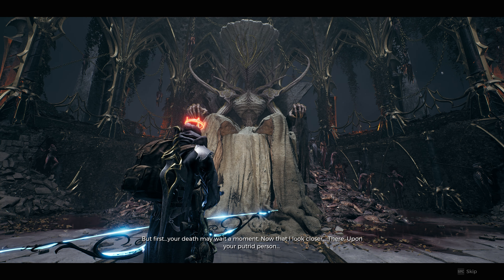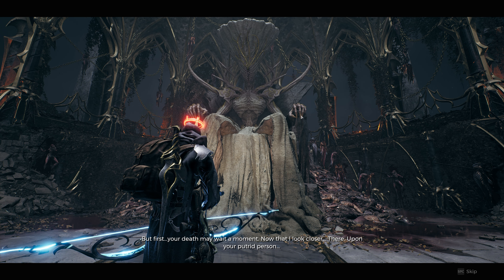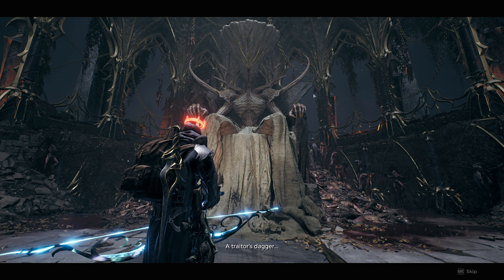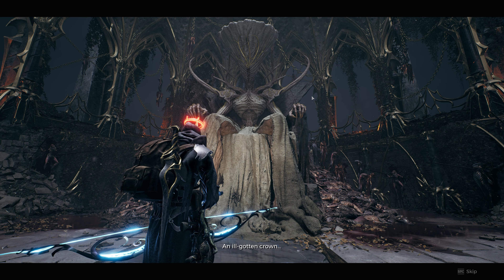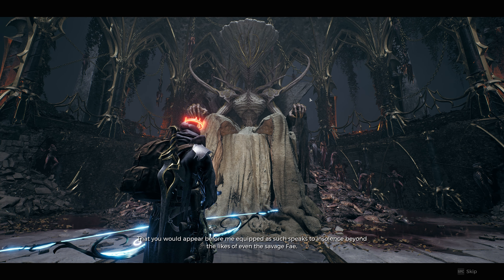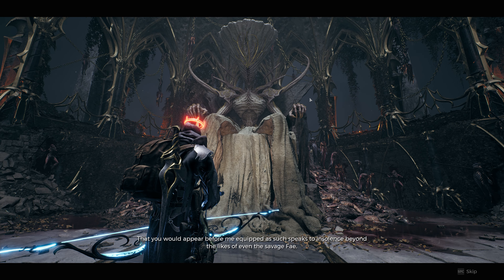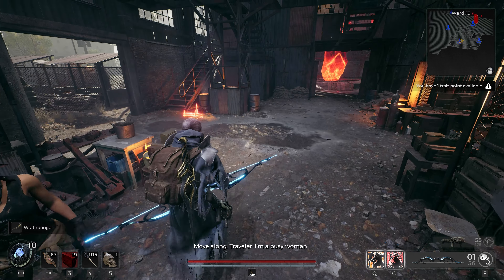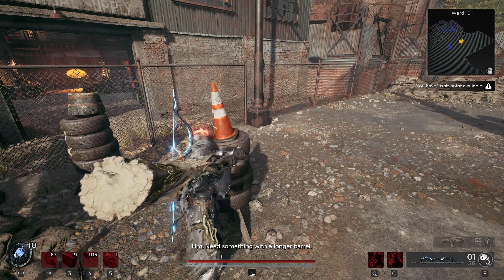Remnant 2 DLC : How To Craft The WRATHBRINGER - secret weapon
Wrathbringer is a Melee Weapon and is one of the Weapons in Remnant 2. Wrathbringer is a mace that deals high damage, equipped with Awakening, which increases Melee damage by 5%. It is a brand new Melee Weapon debuting in the Remnant 2 The Awakened King DLC

00:00 Summary
00:17 Necessary items
 Assassin's Dagger
 , One True King Sigil
, Crown of the Red Prince
00:57 King's dialogue
01:27 TORMENTOR'S POMMEL
01:57 Craft